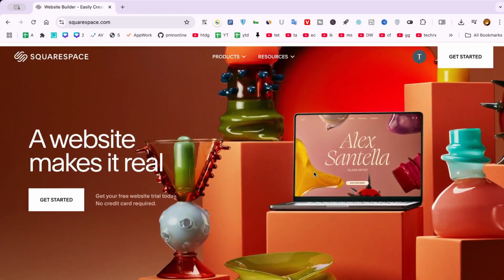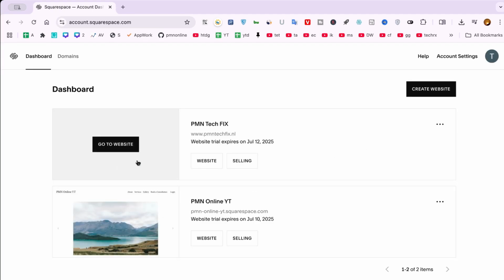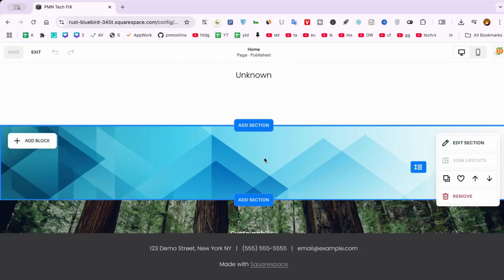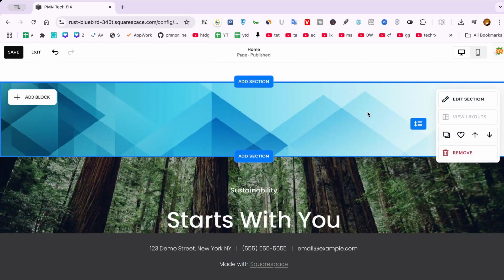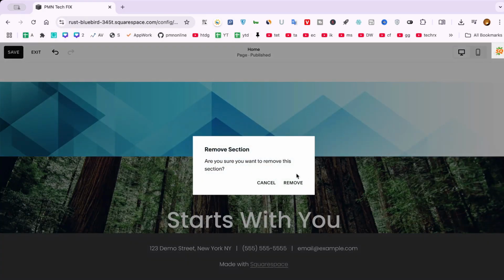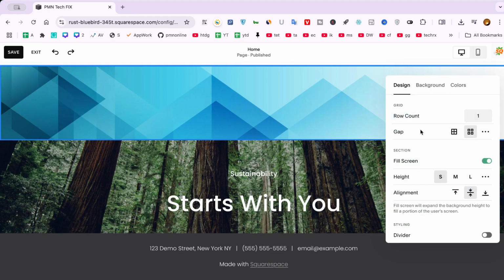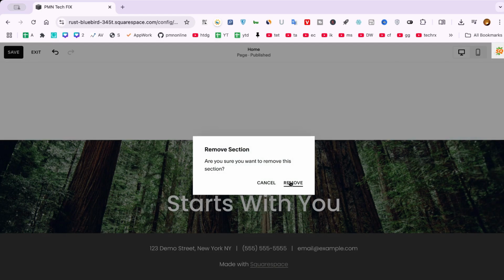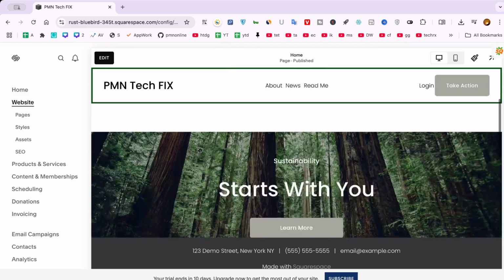How to Delete Banner on Squarespace, Banner Image Edit & Resize Guide 2026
In today’s video, I’m going to teach you How to Delete Banner on Squarespace, Banner Image Edit & Resize Guide 2026.

Whether you're rebranding, refreshing your layout, or simply prefer a cleaner homepage, removing a banner can completely transform the look and feel of your site. This step-by-step guide will show you exactly how to delete the banner image on Squarespace quickly and easily.

Step 1: Log In to Squarespace
Start by heading to squarespace.com. On the homepage, click the Login button at the top right.

For a faster login experience, click Continue with Google, especially if your Google account is already connected to your Squarespace site. Once you're logged in, make sure you select the correct site from your dashboard.

Step 2: Access the Site Editor
From your dashboard, click on Edit Site. This takes you into Squarespace’s editing mode, where you can change layouts, remove banners, or customize design elements.

Step 3: Locate the Banner Section
Navigate to the page containing the banner you want to remove. If you're dealing with a header banner, hover over it until it’s highlighted or editable. Some templates show a banner section above the fold — this is what we want to change.

Step 4: Remove or Hide the Banner
Click on the banner section, then look for the trash can icon to delete the banner image. In some templates, you might see an option to hide banner section or to edit banner settings instead.

🛠 If you're stuck and the Squarespace banner is not removing, double-check that you're editing the correct section. Some banners are controlled by section backgrounds, not standalone image blocks.

Step 5: Confirm and Save
After deleting the banner or turning it off, click Save to publish your changes. You may need to click save again to fully confirm.

And that’s it — you’ve now learned how to remove banner from Squarespace website step-by-step.

Whether you’re looking to clean up your homepage or simplify the layout on inner pages, removing or editing the banner gives your site a sleek, distraction-free design. You can always go back and edit the banner section in Squarespace later if you change your mind.

Happy designing!